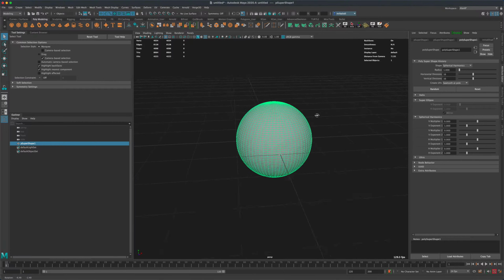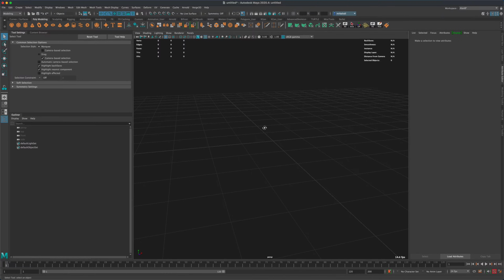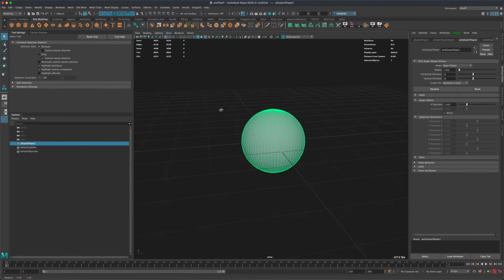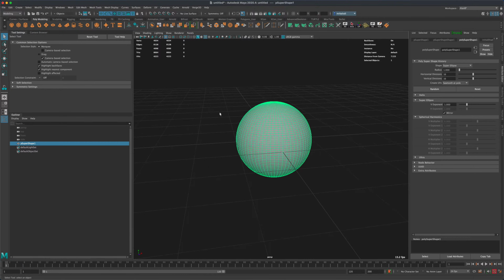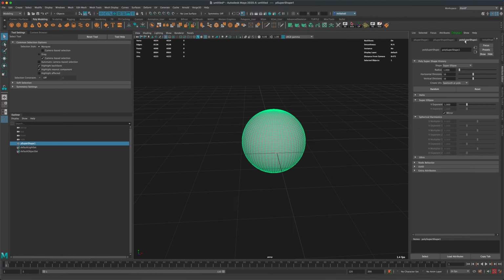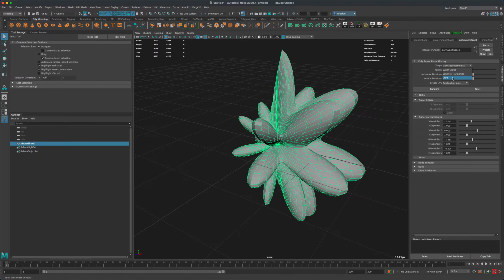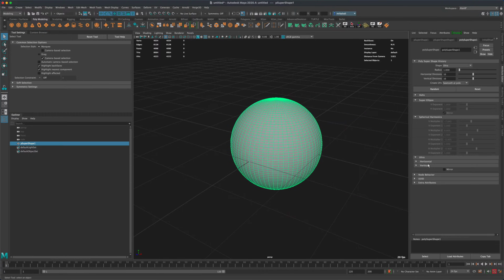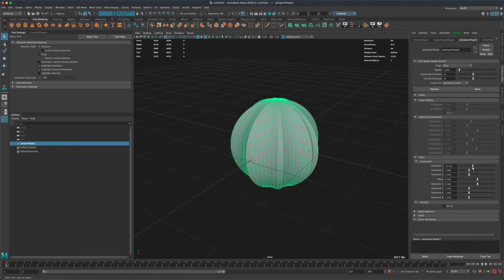Autodesk Maya (Tips & Tricks) - Super Shapes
Lets take a look at the Super Shape Tool in this short Autodesk Maya Tutorial. Create awesome organic looking shapes in seconds by simply dragging the sliders.